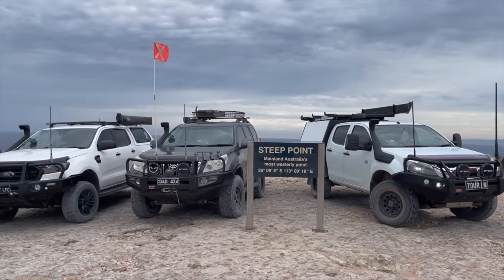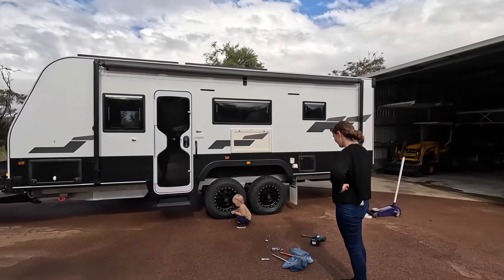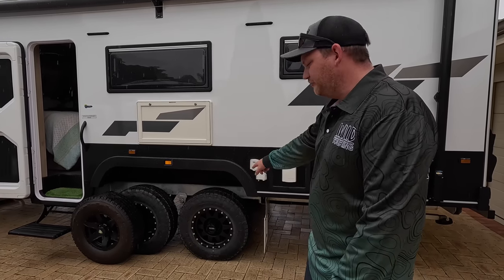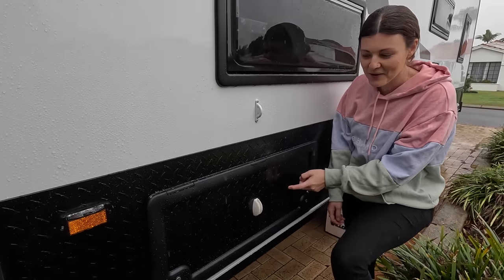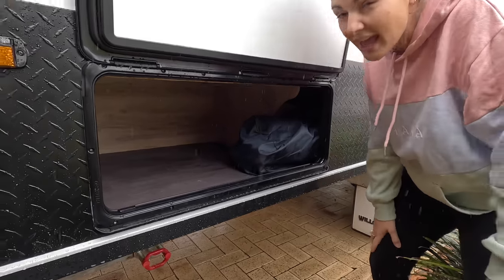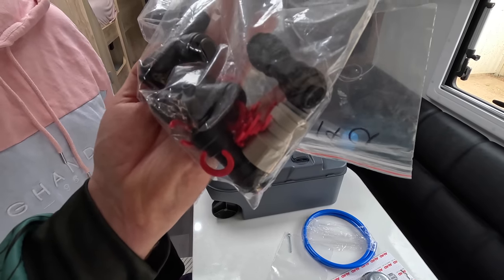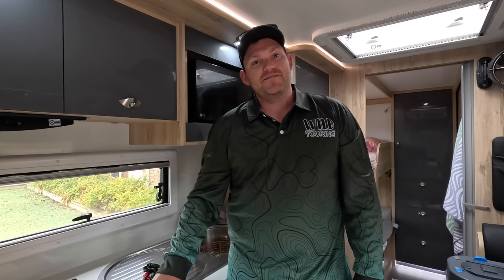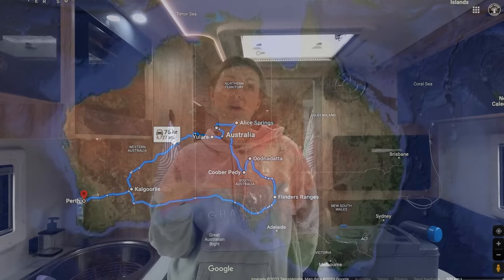VAN PREP FOR 9000km FAMILY TRIP || New Method Rims, SOG install & LAST MINUTE change of plans...?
Apologies for the interruption to the latest Shark Bay trip series, but we wanted to share with you some real time last minute trip preparation for our 9000km family caravan trip, and our change of plans!

We've got some new Method Race Wheels for the van, a SOG to install, some wiring to do and a few new goodies to make this trip more comfortable.

For adventure/fishing shirt pre-order or any other merchandise check out;

Huge thanks to AGD Auto Service Mechanical Wangara for taking such good care of our cars

On our caravan we're running Method 301 | The Standard | Matte Black
SIZE BOLT OFFSET SPACING: 16X7 6X139.7 0

Cheers!
Cam, Tiff, Chloe and Brodie